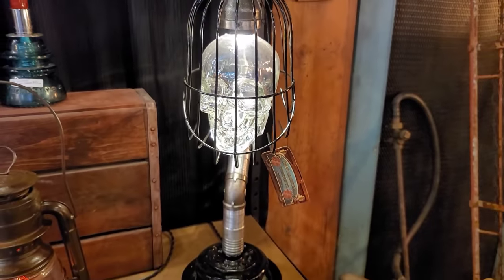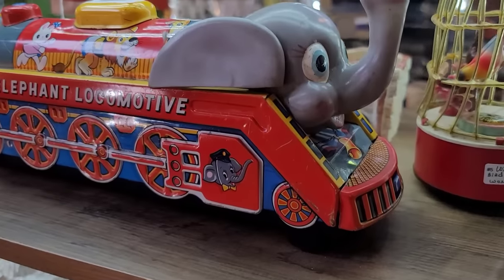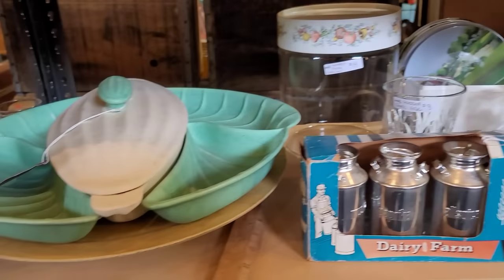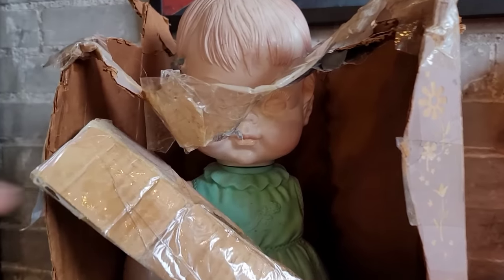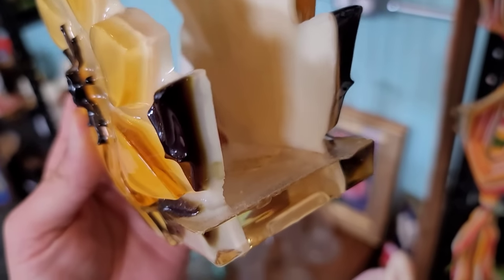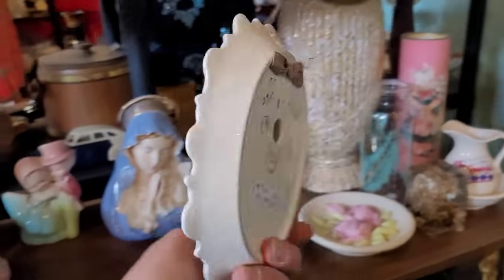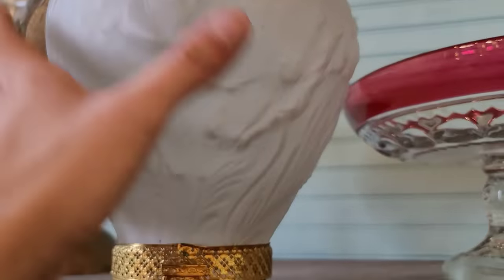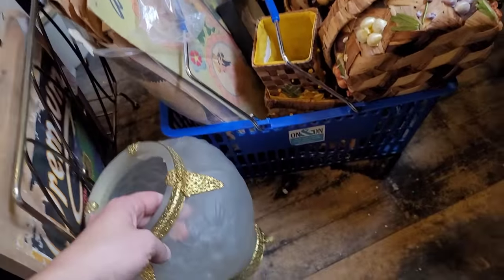TRULY One Of A Kind & Belongs In A Museum Vintage & Antique Shop With Me - Antique Mall Tour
Hello There,

In today's shop with me video, we return to our roots, with an Antique Mall tour!

I couldn't think of a more visually appealing store than On & On Antiques:
1138 Capouse Ave
Scranton, PA 18509

I found a, TRULY, one-of-a-kind item that belongs in a museum!
An art glass vase crafted by a renowned artisan!

I hope you enjoy today's video as much as I did making it!

MT